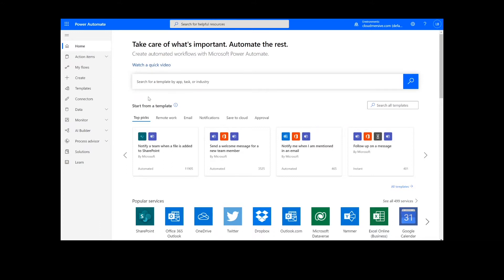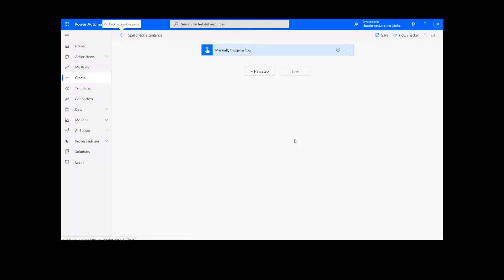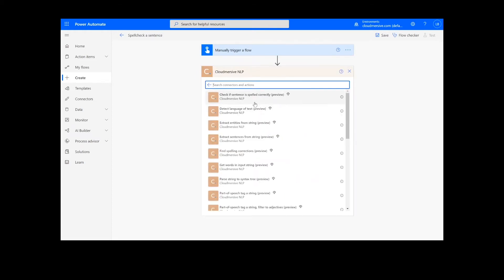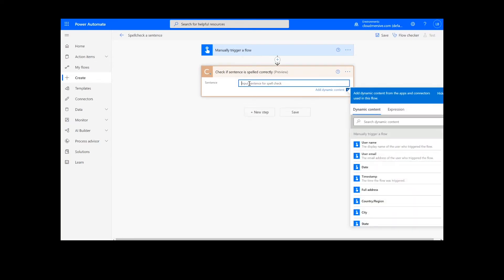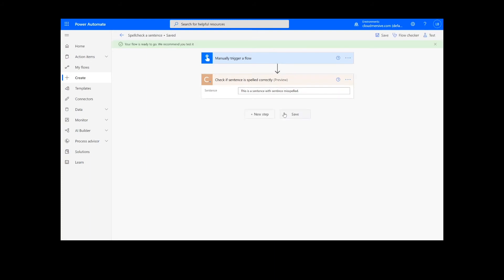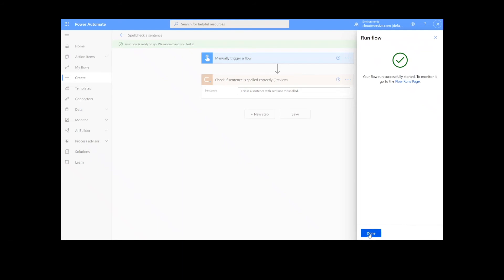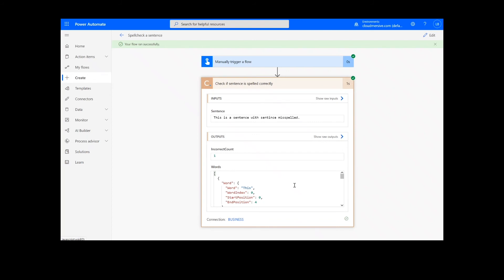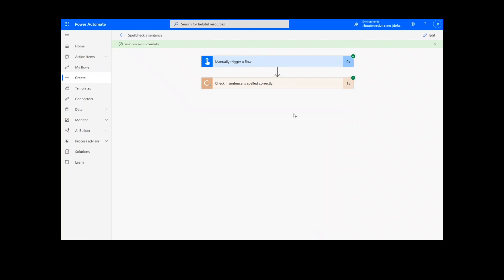How to Spellcheck a Sentence in Power Automate and Logic Apps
In this video, you will learn how to spellcheck a sentence in Power Automate.